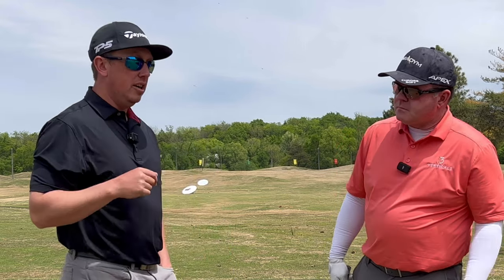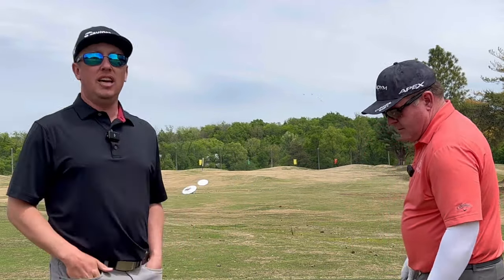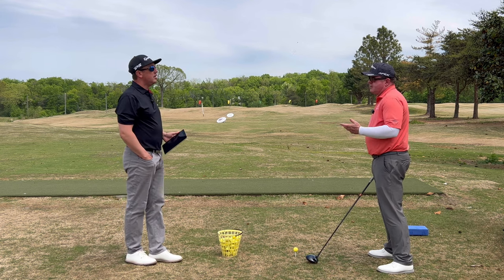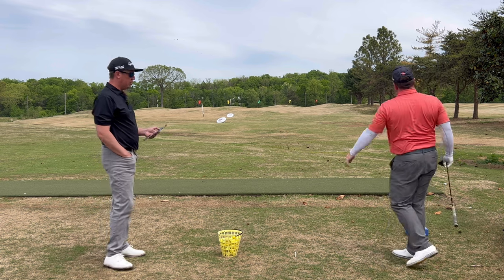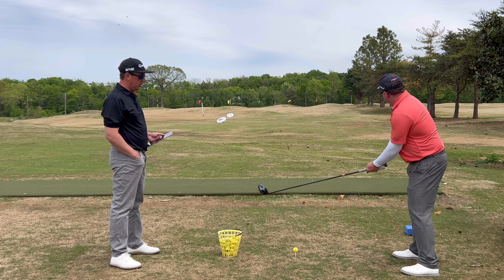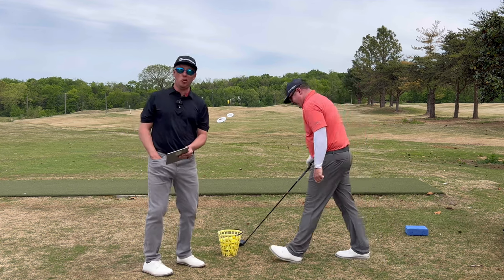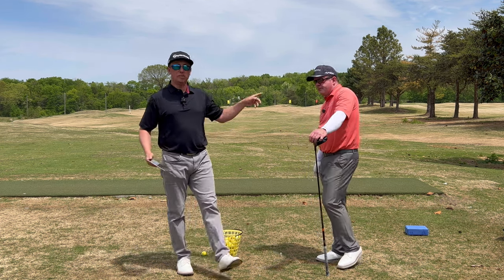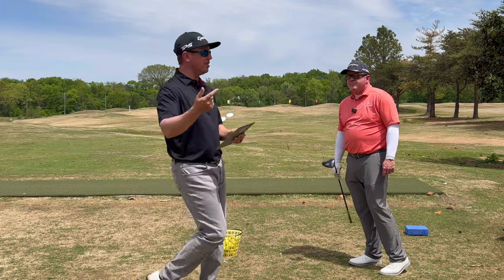Unlock Your True Potential With Virgil Herring's Game-changing Driving Techniques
Virgil putts the driver to work and shows us the keys to more distance and more fairways!